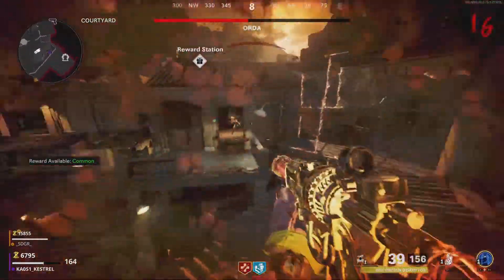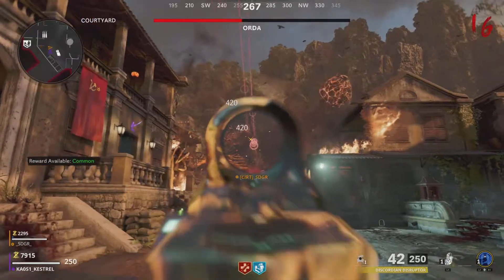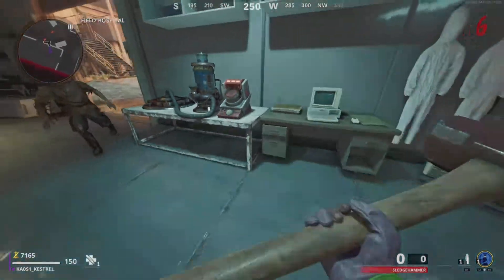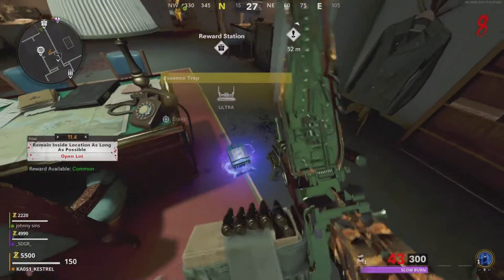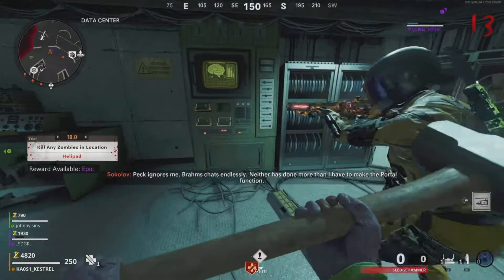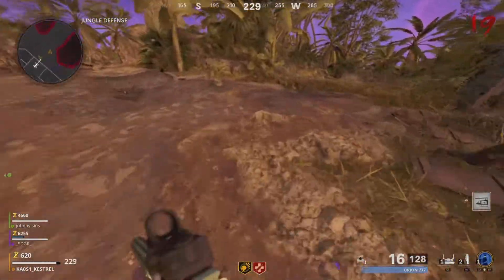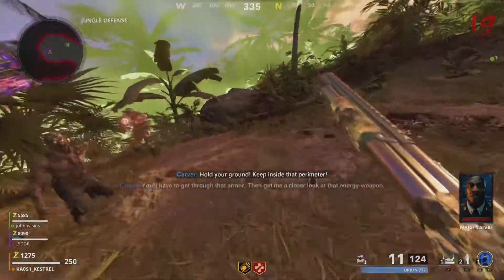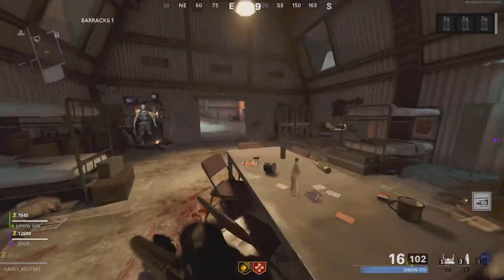Firebase Z Full Easter Egg Walk through (Cold War Zombies)